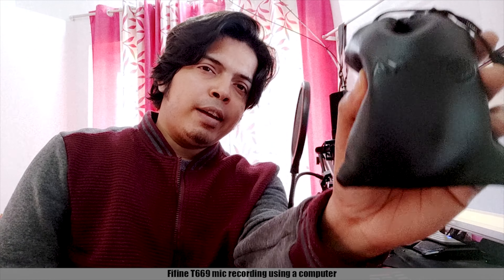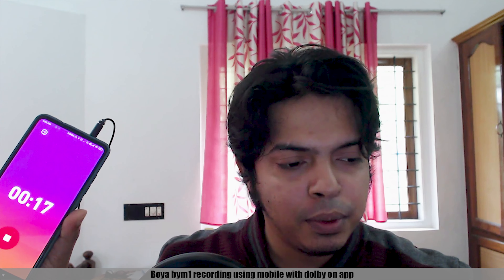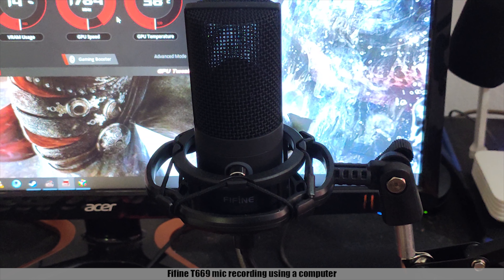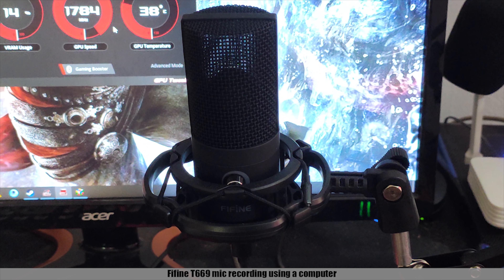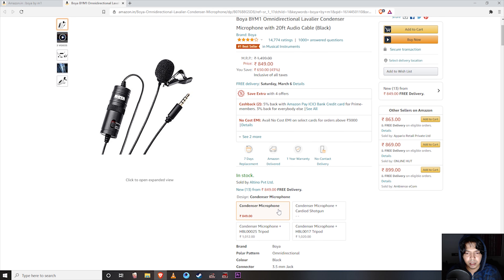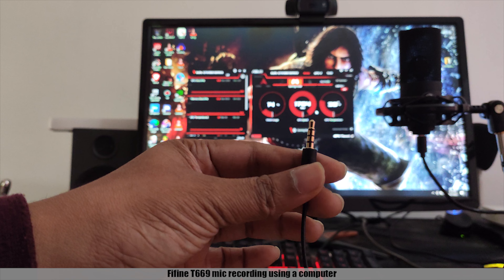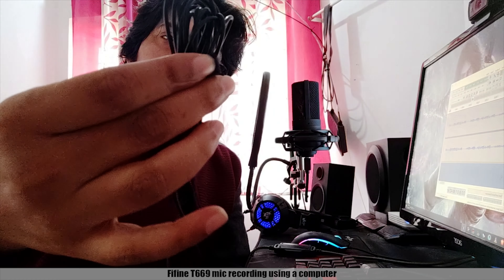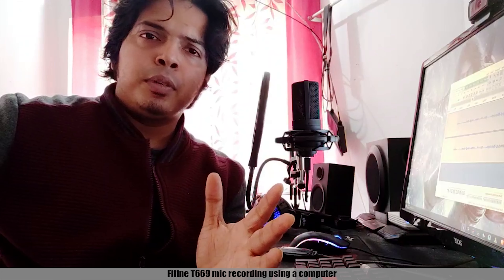Fifine T669 vs Boya by-m1 full review and comparison with sound test - Malayalam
in this video, I review & sound test a budget Lavalier Mic which costs only 780rs, and compares it to fifine t669 (k669b) which is a 4000rs condenser mic. Both these microphones are universally compatible with livesteam, podcast, conference audio recording and etc and they both offer pretty nice audio for the price tag. If you are on a budget and looking for the best lav mic, then this may be a good contender and the fifine is a professional condenser mic that is easy to set up because it is a USB mic that does not need a phantom power

content:
boya by m1 sound test with a computer: 00:11
boya by m1 sound test with mobile: 00:25
fifine t669 sound test: 01:07
buying a genuine boya product: 02:16
review of boya mic: 03:23

buy from here :
watch 02:22 time stamp in the video before Buying there is fake products available so beware

boya bym1
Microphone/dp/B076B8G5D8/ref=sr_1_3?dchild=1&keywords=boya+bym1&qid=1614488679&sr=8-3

fifine t669

fifine k669b and fifine t669 sounds the same